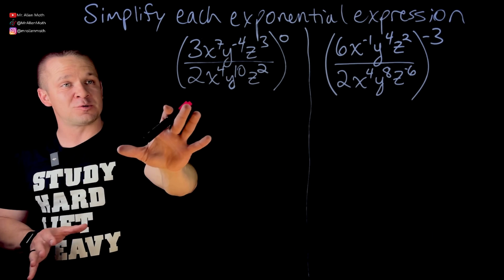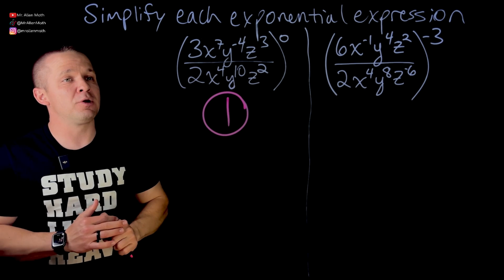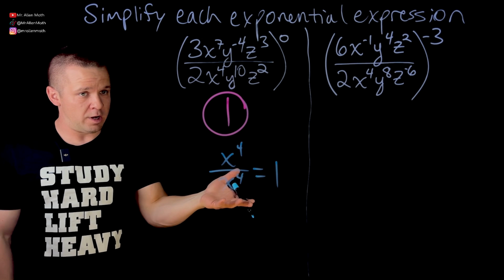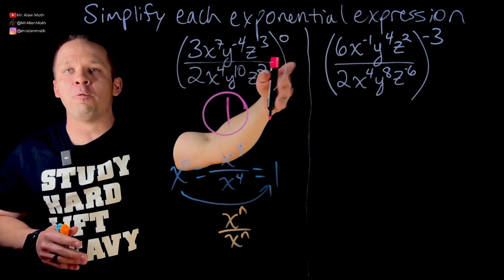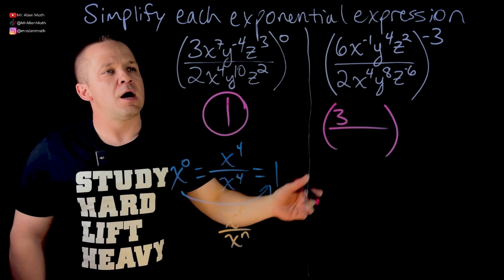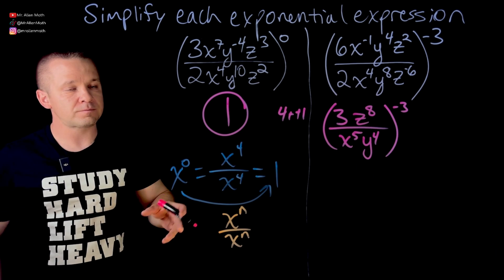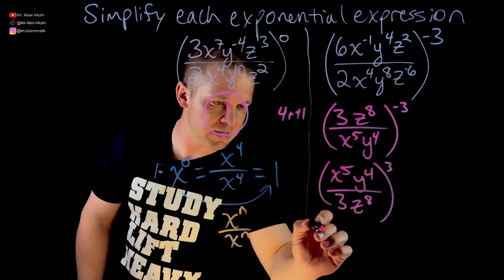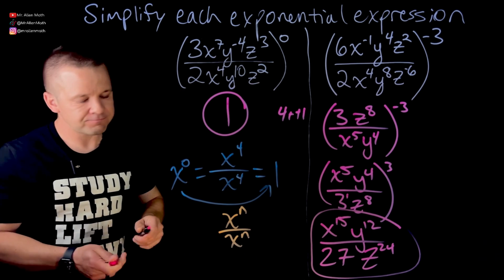Exponent Rules Explained: Power to Power, Quotients, and Zero Exponents Made Easy!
Master the most important exponent rules in minutes! This video breaks down:
 • Quotient Rule: How to divide powers with the same base
 • Power to a Power Rule: What to do when an exponent is raised to another exponent
 • Zero Exponents: Why anything to the 0 power equals 1 (except zero!)

0:00 Intro
0:06 Anything to the power of 0
1:54 Quotient rule and Negative Exponents!

Whether you’re prepping for Algebra, ACT/SAT, or just need a quick refresher, this video has the clear examples and common mistake warnings you need to succeed. 💯

📱 Follow @mrallenmath on TikTok, IG, and YouTube for quick math tips that actually make sense!